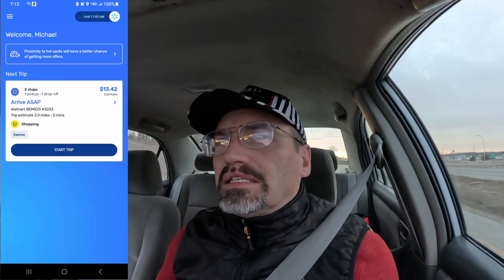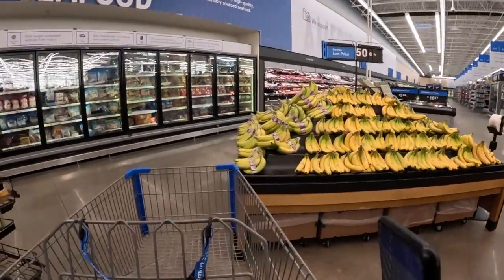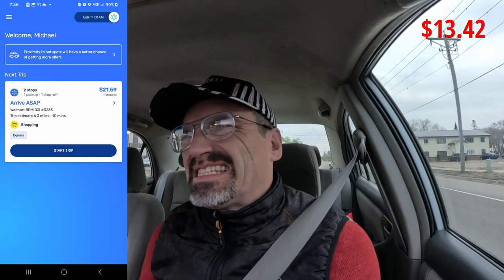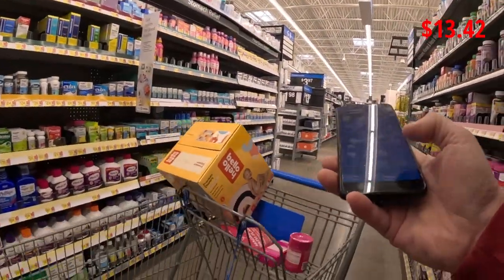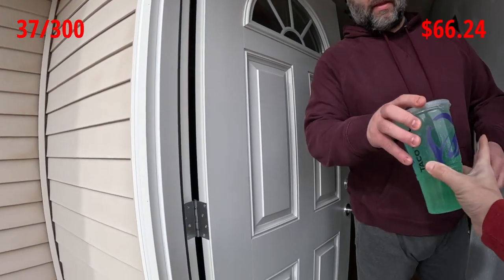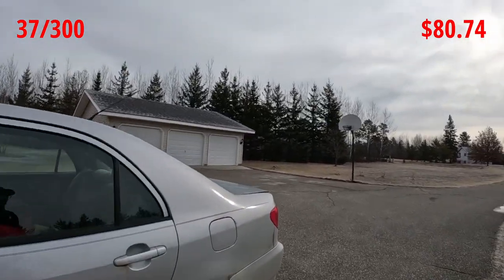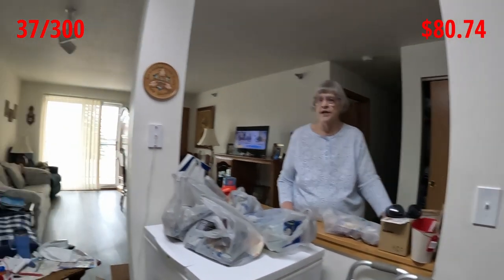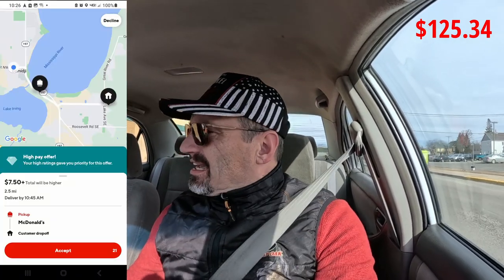DOORDASH Challenge Multi App Day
Today we do some multi apping to increase revenue and boost our total deliveries for the 300 challenge. Ride along with me as I have a really big day doing both SPARK and DOORDASH!!

GoPro Hero 11 Black (Amazon)
Heavy Duty Camera Car Windshield Mount • with 1/4-20 Adapter • for GoPro Hero Series and All Cameras (Amazon)

Magnetic Neck Selfie Holder, Action Camera Mount Quick Release Plate, Chest Shoulder Support Angle with Joint Mount, for Gopro Hero 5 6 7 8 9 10 Black AKASO DJI Action iPhone (Amazon)